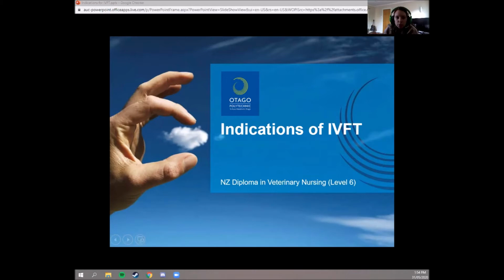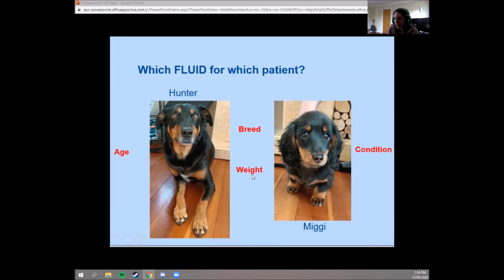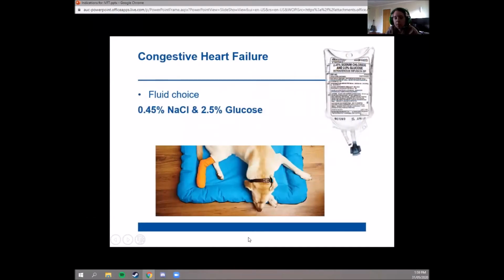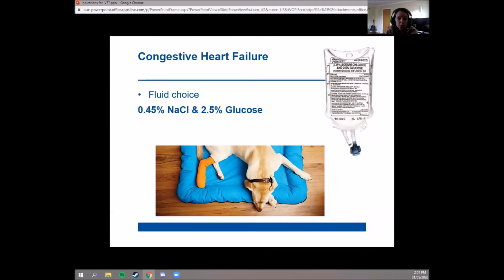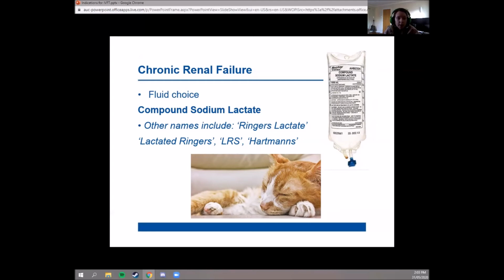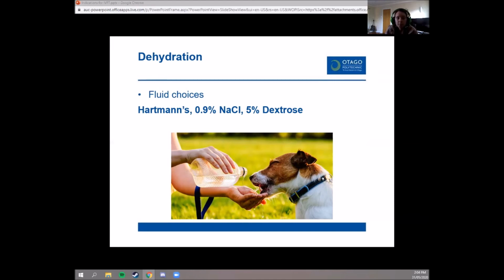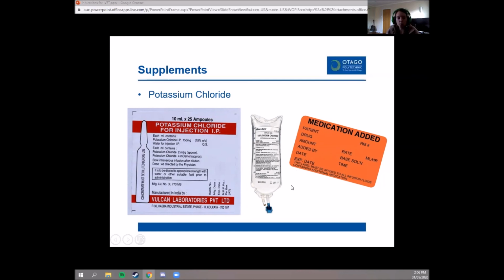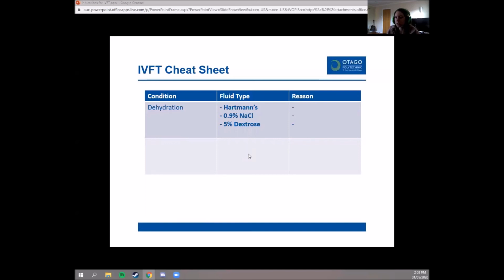IVFT indications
A review of fluid therapy options and when they might be used